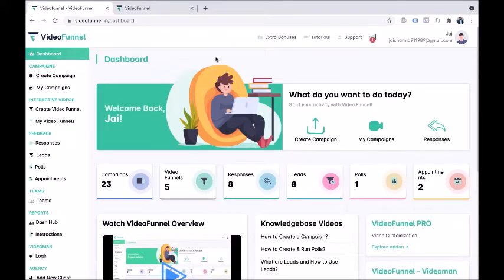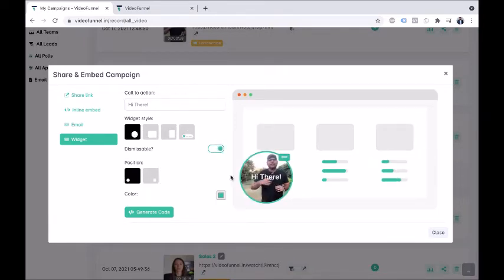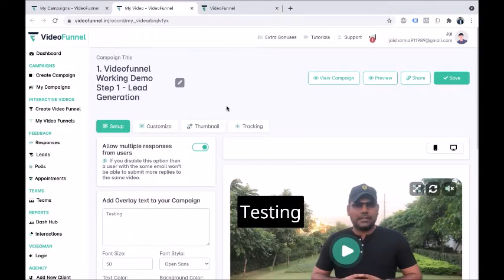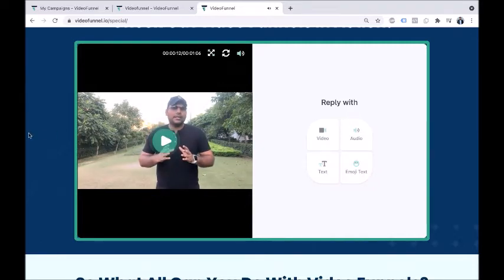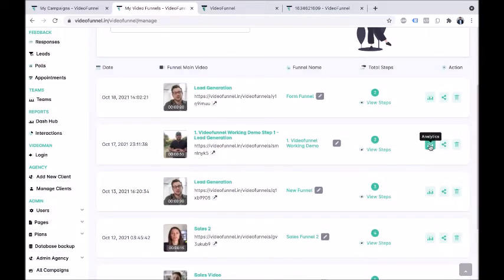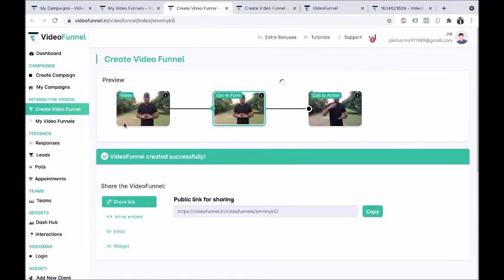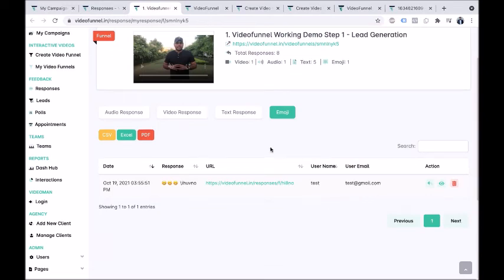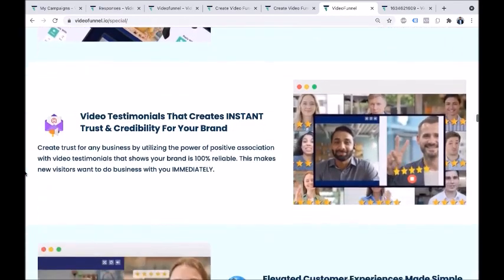VideoFunnel Demo - How To Convert 10x More Website Visitors Into Buyers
By leveraging video funnels you’ll be able to:
Stand out from the crowd, warm up cold leads, and transform your business all at the same time
Boost your conversions, scale and grow your business while offering an amazing customer experience.
Engage with your audience in real time and take the conversation to more sales for your business
Create an email experience for your subscribers that will have the anxiously anticipating your next emails
Get instant feedback and capture video testimonials that boost your brand’s credibility in a natural, yet powerful way by using VideoFunnel.